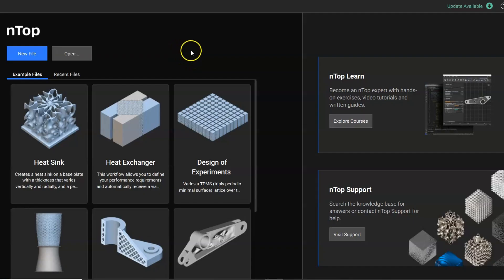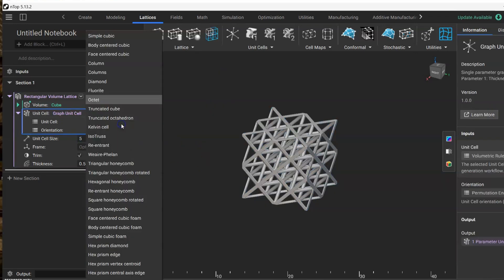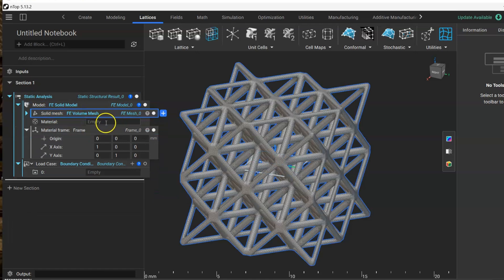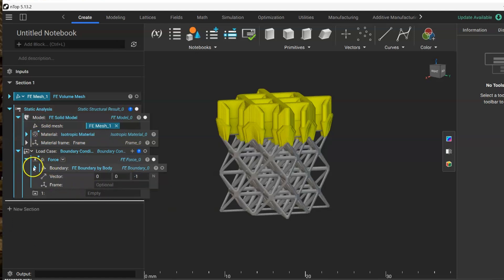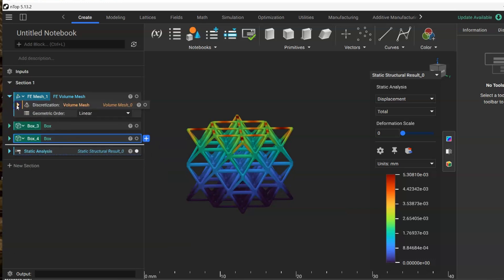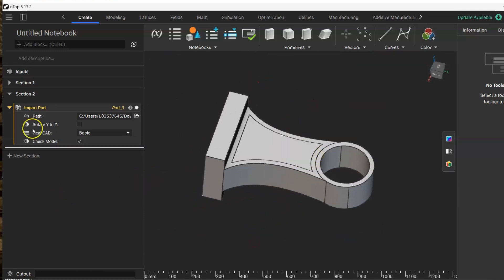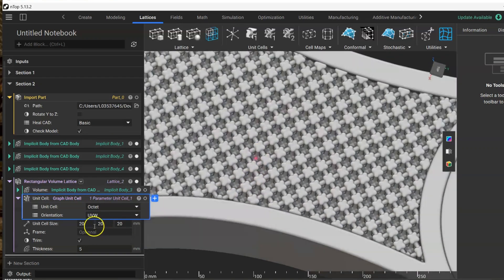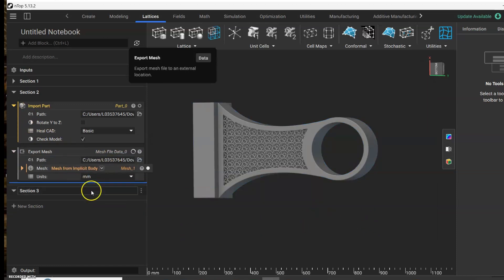nTopology: A Beginner’s Guide to Advanced Design. nTop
In this tutorial, I’ll walk you through the essential first steps in nTopology — perfect for beginners or anyone curious about advanced engineering design tools.

You’ll learn how to:
✅ Create a simple lattice structure
✅ Set up and run a basic static analysis
✅ Import and transform external geometry in your workspace

Whether you're a student, designer, or engineer exploring generative design, this video will help you get started with one of the most powerful tools in modern design and simulation.

🧠 About me: I'm Mario Martínez, a Doctor in Engineering Sciences and Industrial Designer passionate about science, technology, and digital manufacturing.